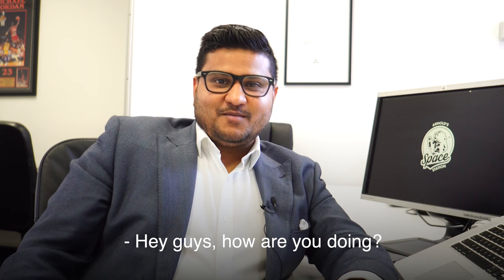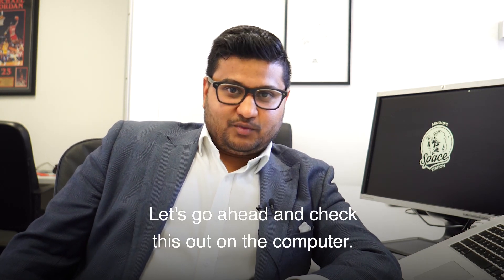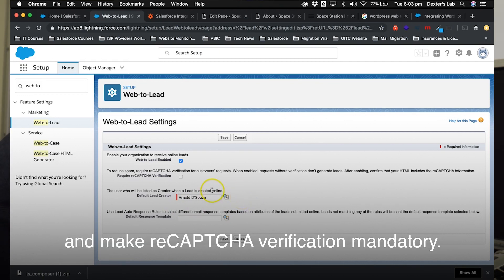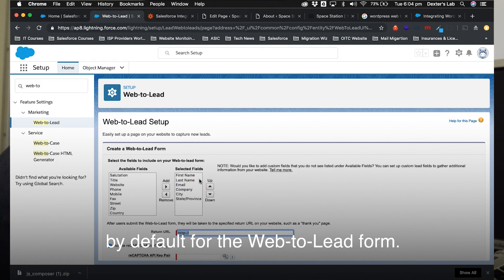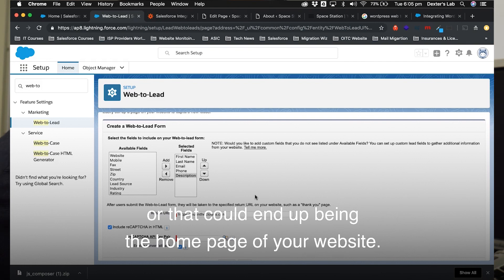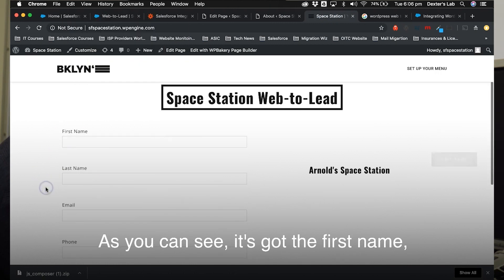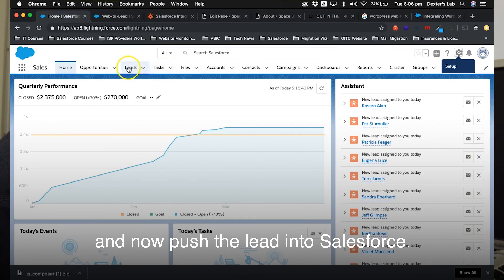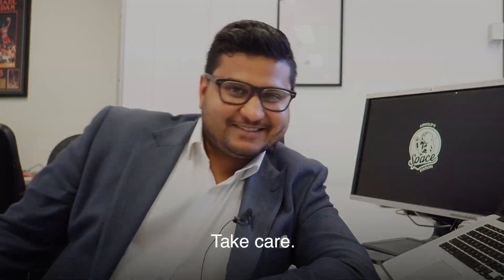How to set up WEB-TO-LEAD between your Wordpress site and Salesforce CRM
Welcome to the launch and official first episode of ARNOLD'S SPACE STATION!

Arnold, our Head of Technology at Out In The Clouds, has created this series to be a set of tutorial style videos, designed to empower business owners and operators navigate Salesforce on their own.

This first episode runs through why setting up web-to-lead between your Wordpress site and Salesforce CRM is optimal, and exactly how to set this up in Salesforce yourself.

Timestamps:

0:19 reasons why setting up your web-to-lead between your website and CRM is optimal
1:04 Screen recording demonstration